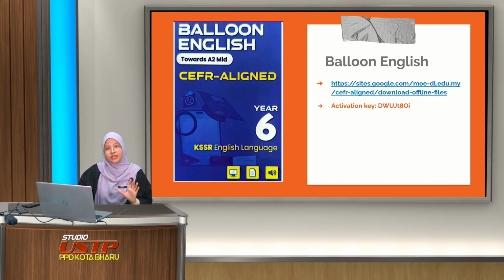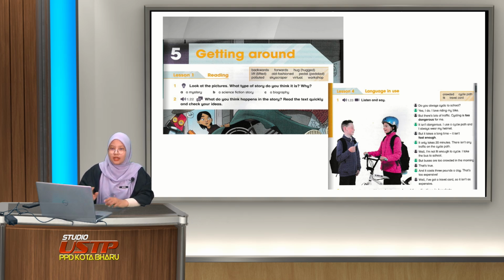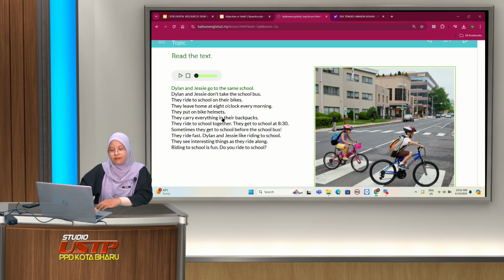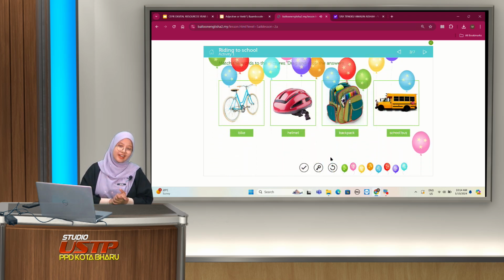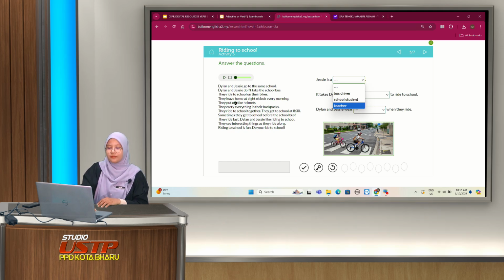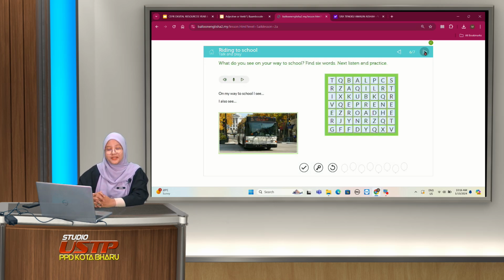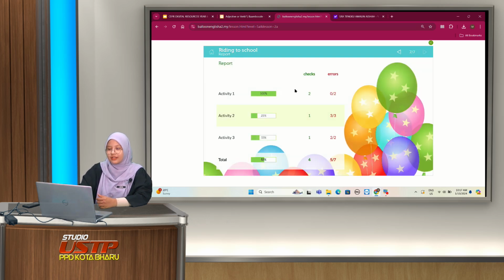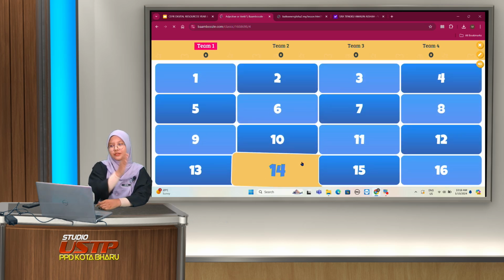HOW TO USE CEFR DIGITAL RESOURCES | YEAR 6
BY :
Teacher Mizan Qistina Bushra Binti Adanan
SRA Tengku Amalin A'ishah Putri